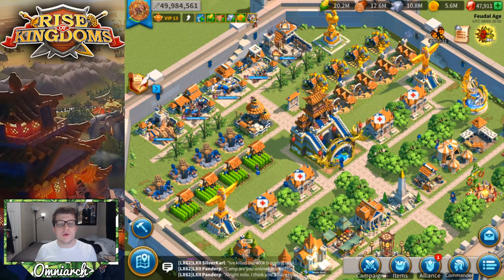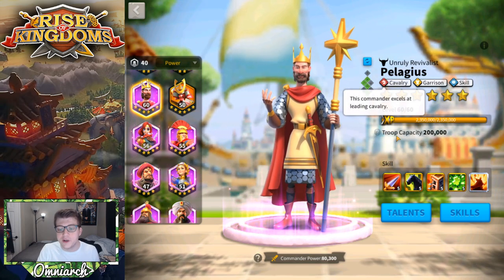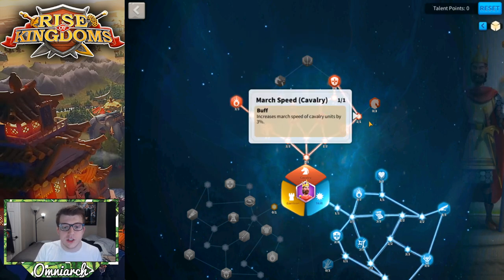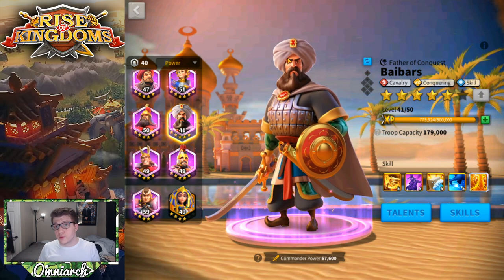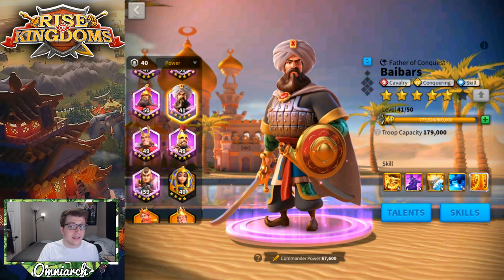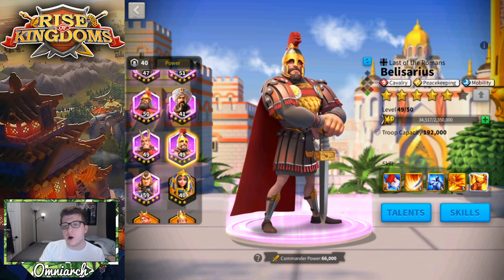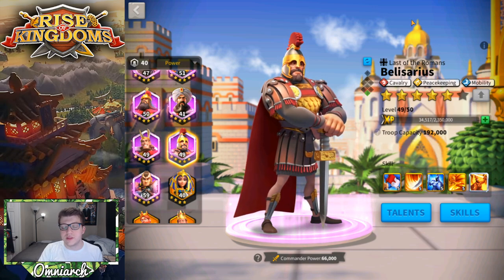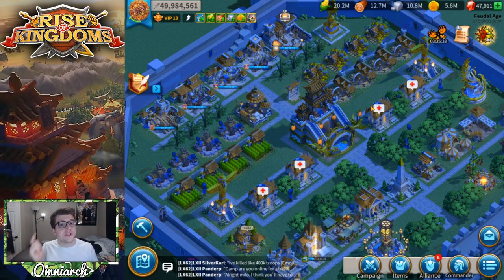F2P Rise of Kingdoms BEST CAVALRY COMMANDERS! Cavalry Build Rise of Kingdoms Cavalry Guide!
⚔ GET RISE OF KINGDOMS FOR PC! F2P Rise of Kingdoms BEST CAVALRY COMMANDERS! Cavalry Build Rise of Kingdoms Cavalry Guide!
📚 MY BOOK!

🎮 PSN:   xOmniarch
🎮 Xbox Gamertag: xOmniarch
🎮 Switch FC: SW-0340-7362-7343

CHAPTERS
0:00 Intro
0:56 Best Cavalry Civilizations (there are actually 4)
3:10 Epic Cavalry Commander Discussion
4:01 Pelagius Discussion
6:25 Talent Tree for Pelagius
10:12 Baibars Discussion (pairing with pelagius)
12:40 Baibars as Primary
16:19 Belisarius Discussion
18:50 Belisarius Talent Build
22:12 Builds for Low Spenders!
26:20 Cao Cao 5/1/1/1 Discussion

This video was inspired by many videos I've seen discussing Cavalry in Rise of Kingdoms, especially the video "CAVALRY Master Class - Rise of Kingdoms" by Legend Rhony Another super useful video about cavalry is "Best of the Best Commander Pairings for Infantry/Cavalry/Archer - PvP Edition" by Dragothien Gaming A great video for cavalry commander pairings is "Best LEGENDARY Cavalry Commander with EPIC pairings in Rise of Kingdoms (RoK)" by Chisgule Gaming If you want more information about epic cavalry commanders in Rise of Kingdoms, check out the video "Best EPIC Cavalry Commander Pairs and Investment Order in Rise of Kingdoms (RoK)" by Chisgule Gaming